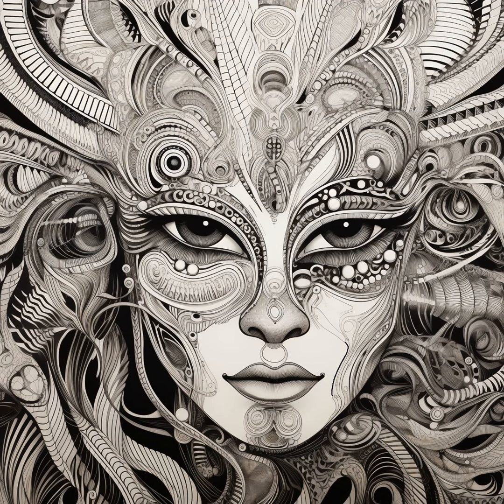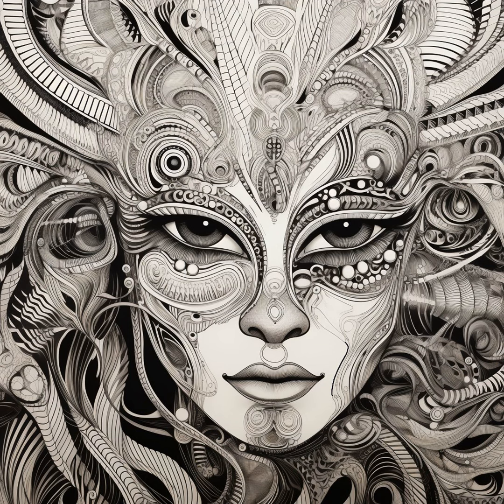Art Flags New Releases by iServalan Dreams at Tale Teller Club